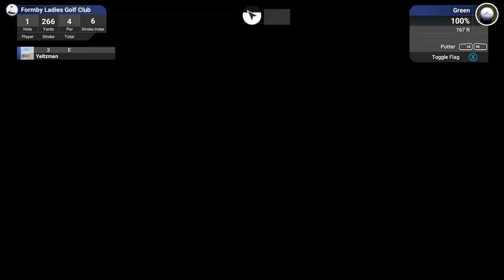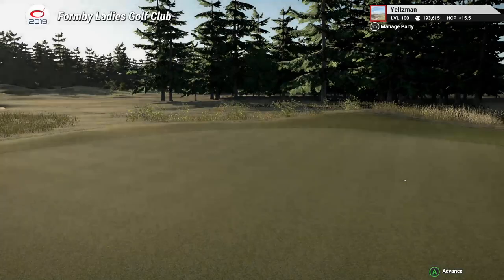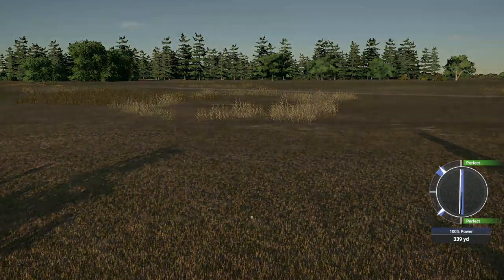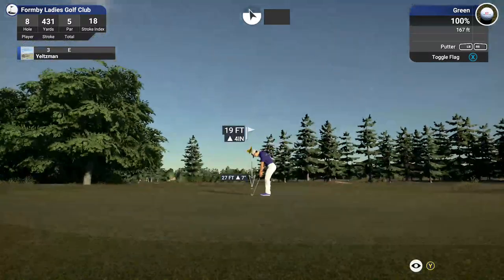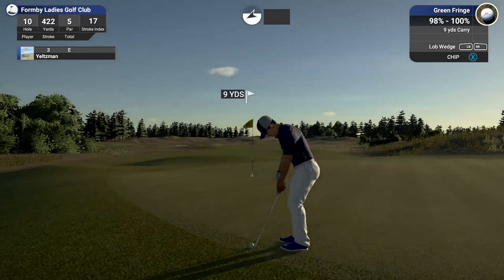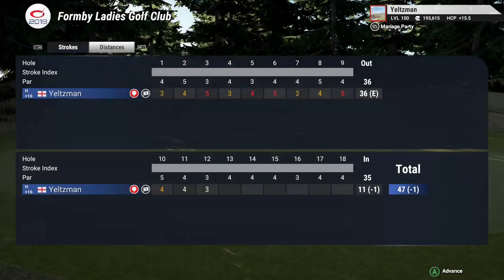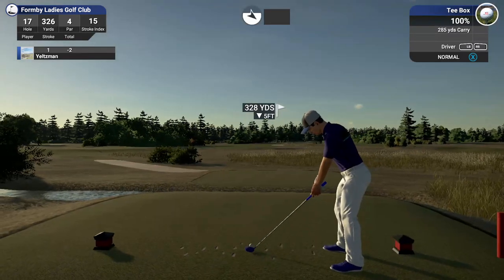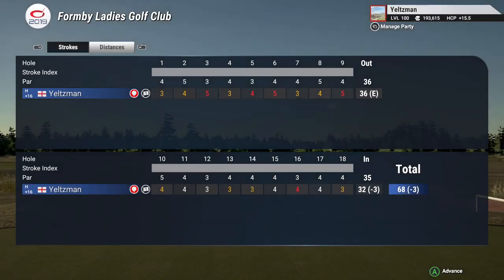Formby Golf Club Ladies Course TGC 2019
Birdies and many Bogies True sim style at Formby Golf club ladies course TGC 2019 game -- Watch live